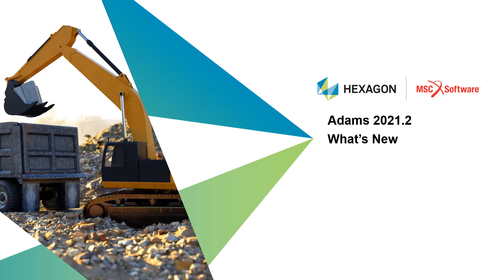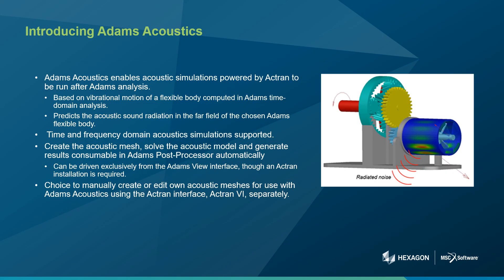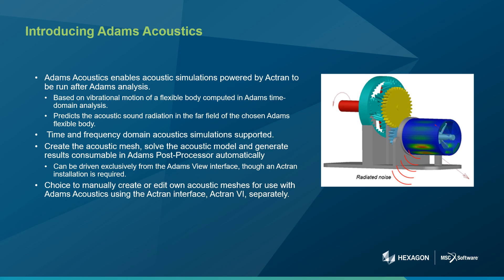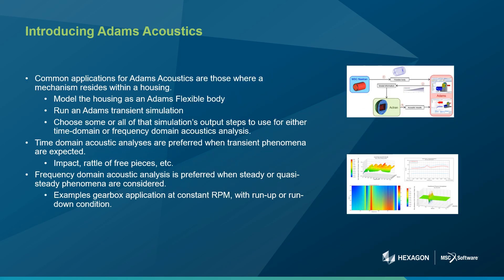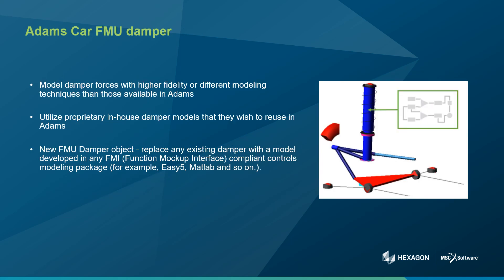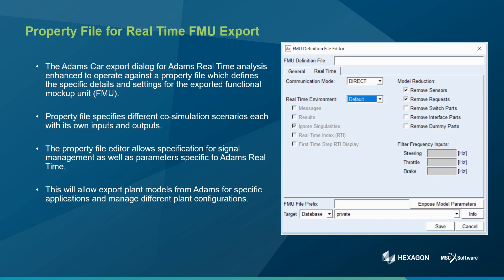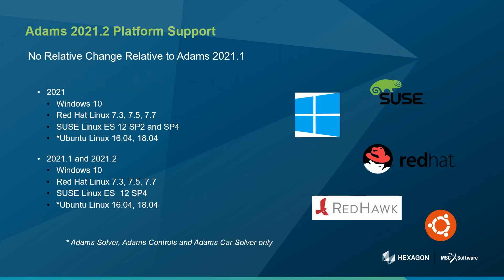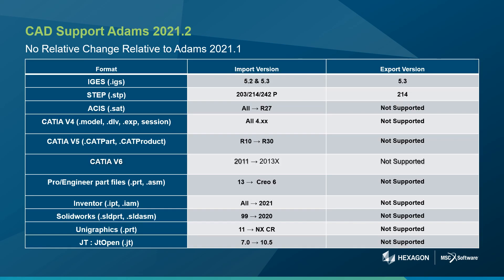What's New in Adams 2021.2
Learn What's new in the Adams 2021.2 Release